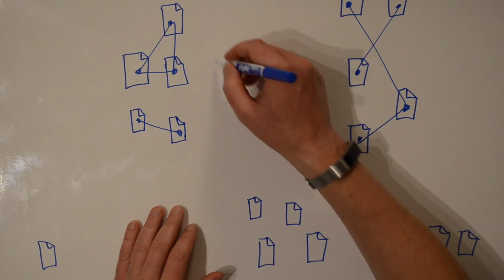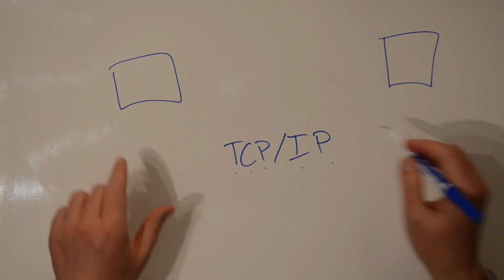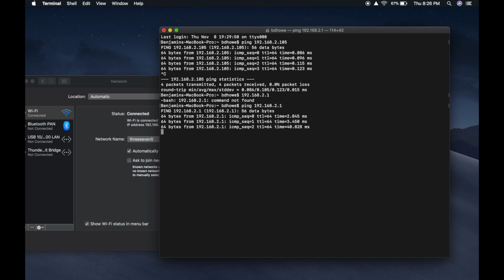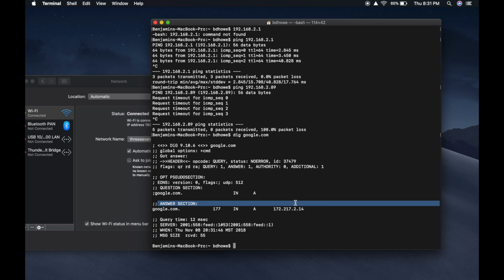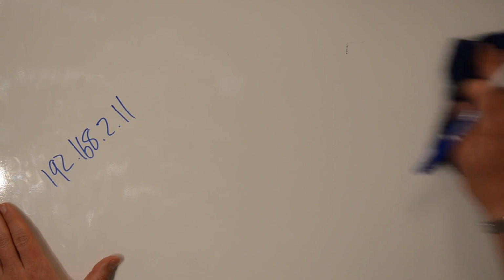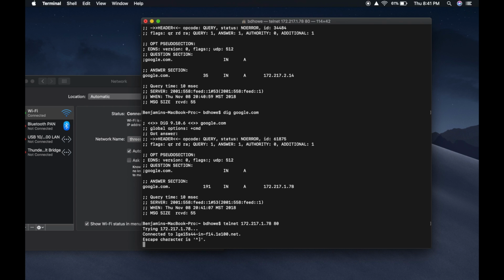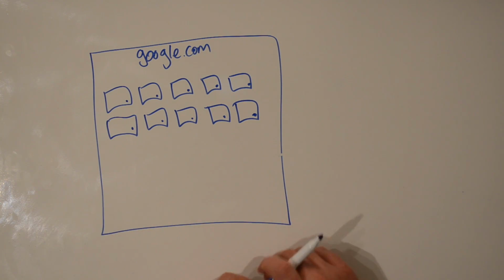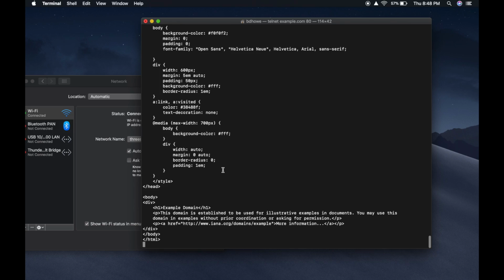Web Decoded: The Internet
An overview of how the Internet works, including how computers talk to each other, how domain names get turned into IP addresses, and how browsers talk to web servers.